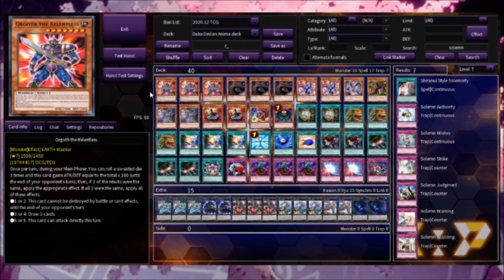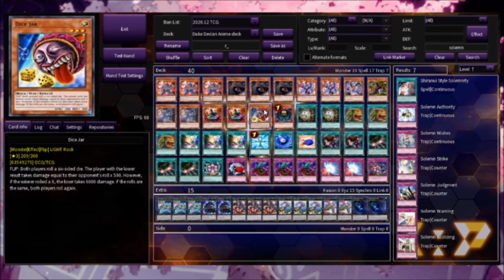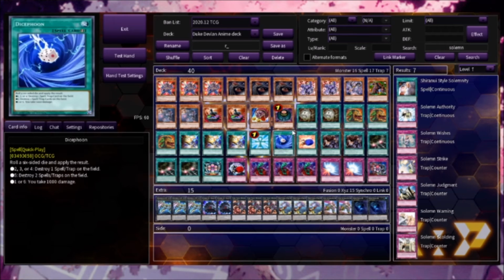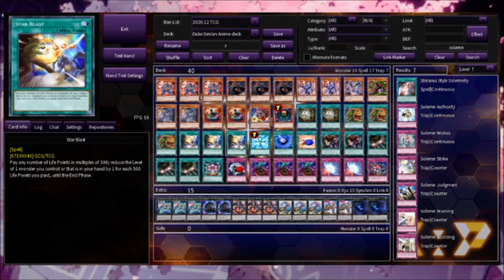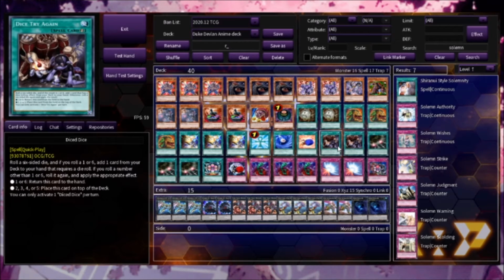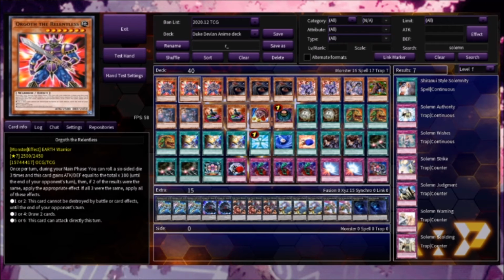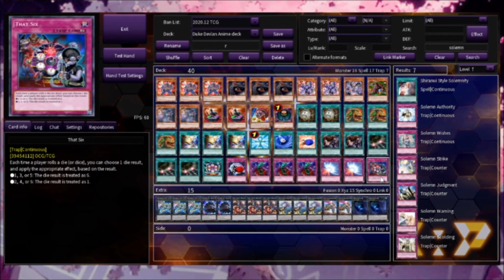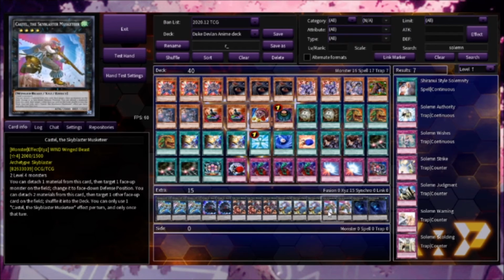Duke Devlin ADC February 2021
ADC: Duke Devlin
Desc: To update this deck i have decided to go with a stun route using cards like Dragonoid Generator and Vanity's Fiend. The stun update helps to force the opponent into slowing their plays, allowing you to control the board and have fun using the Gamble effects of your other cards! The deck tends to struggle if you can't establish your stun cards early in the game.

Leave a like on our Facebook Page!

Come Join the Coalition Discord!!

Come Join the Team Casual Discord!!

YT Channels of content creators!

Link to Art used in thumbnail!

And please leave any Suggestions on how we can improve your viewing experience in the Comment Section below!